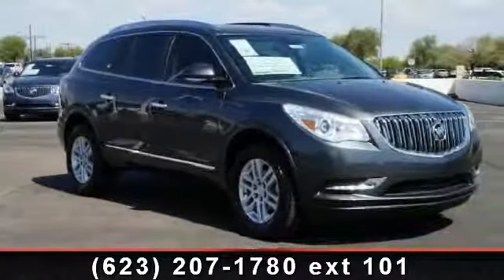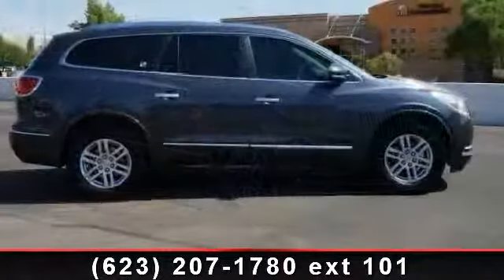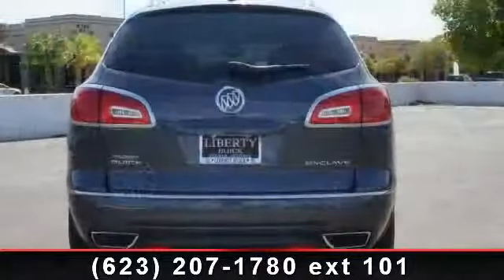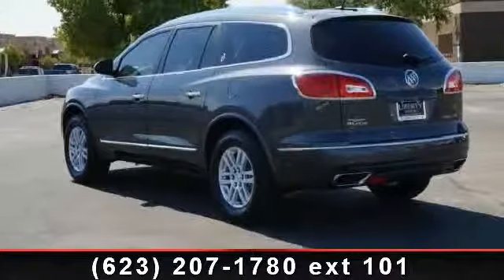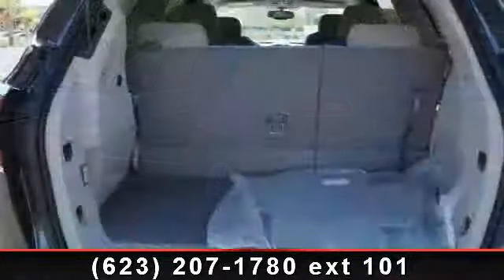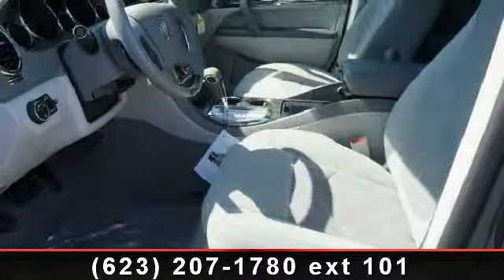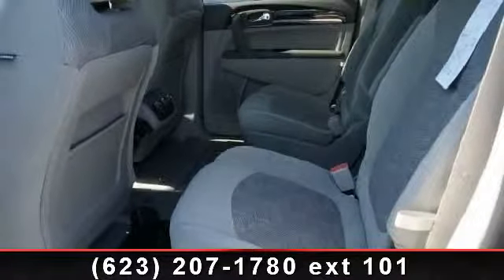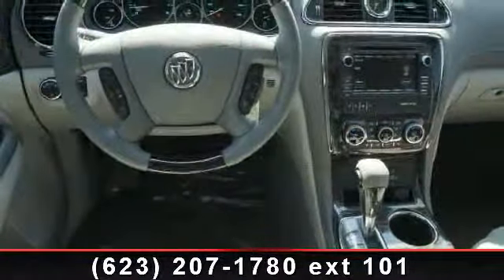2014 Buick Enclave - Liberty Buick - peoria, AZ 85382